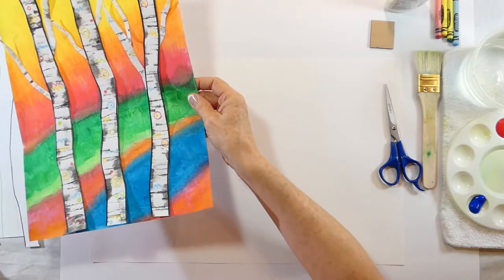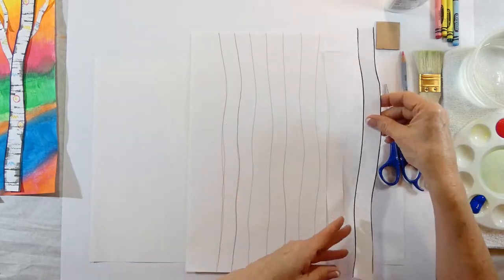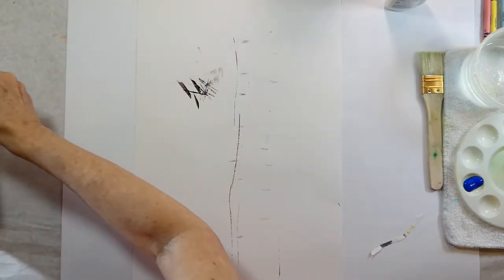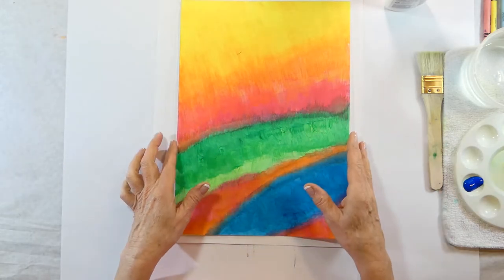Art For Kids January 2021 Ep 1 Whimsical Birch Tree lesson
A mixed media whimsical art project using bright playful colors. How to choose the right size brush. This project uses paint, markers and colored pencil.